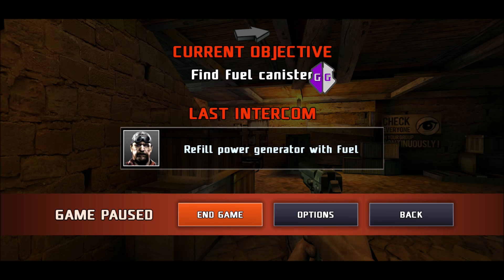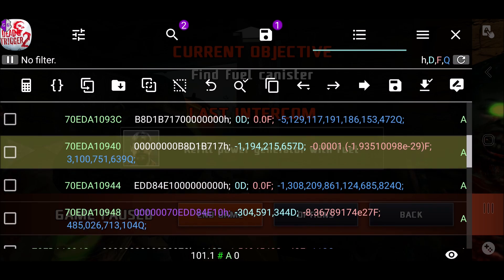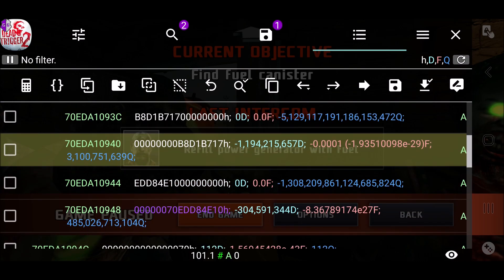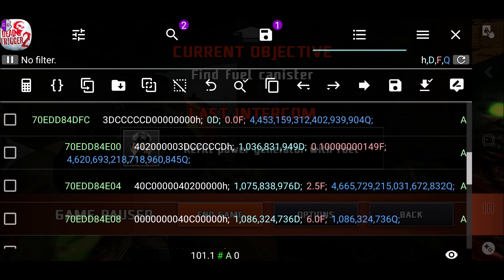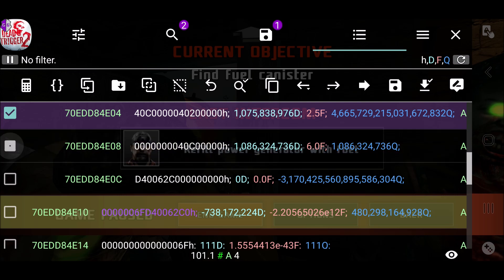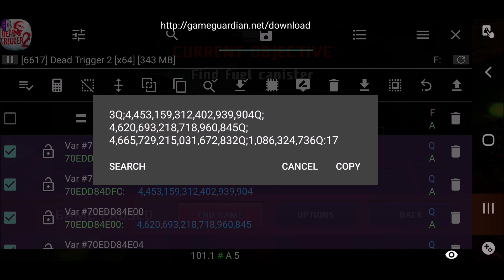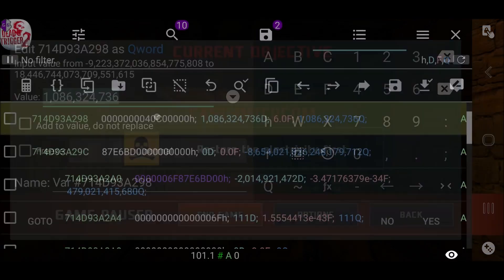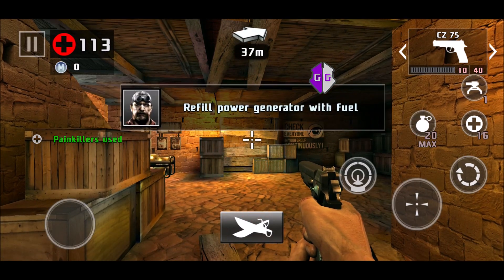Using Pointers to Find Encrypted/Tricky Values After Restarting The Game (Game Guardian)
This requires that you know how to find an encrypted value. The purpose of this video is to help you speed up the process when you close and re-open the game.